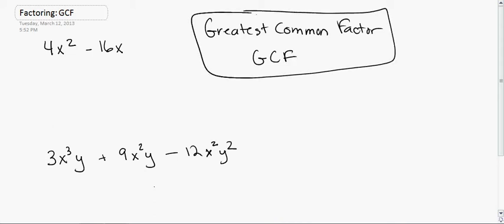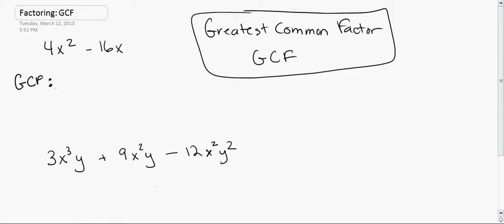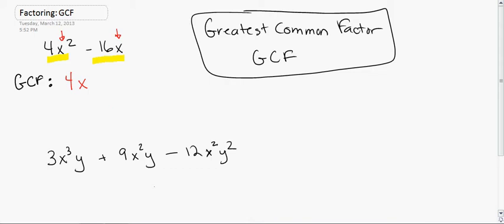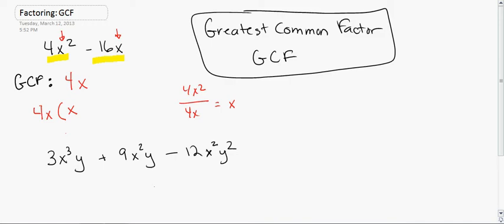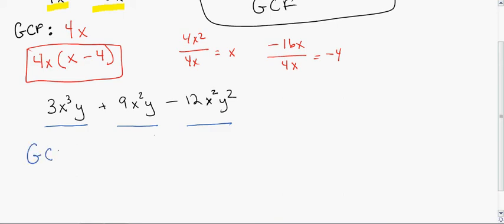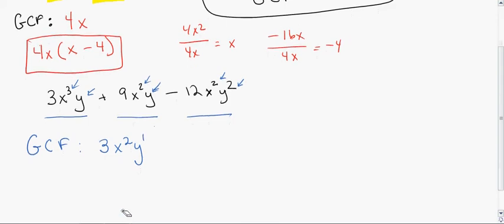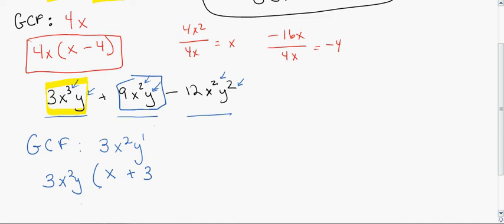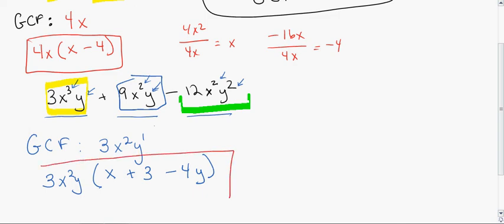Factoring using the GCF